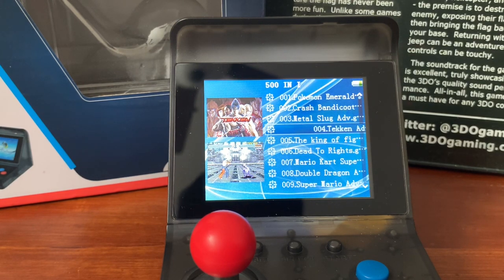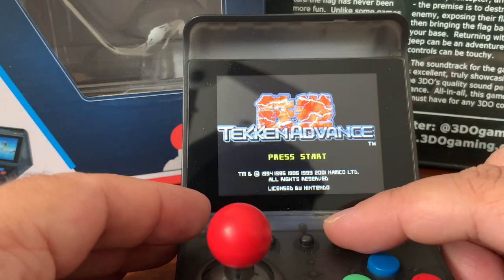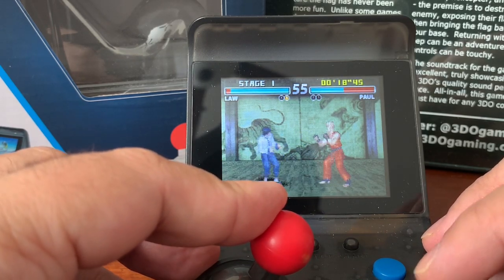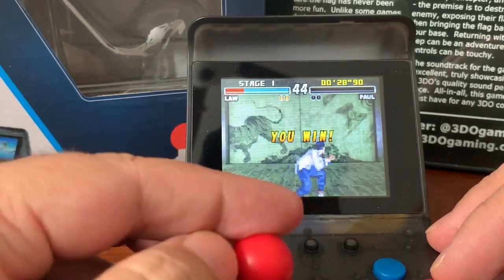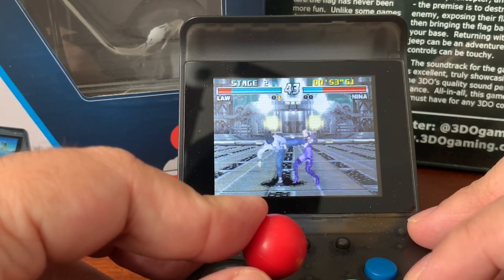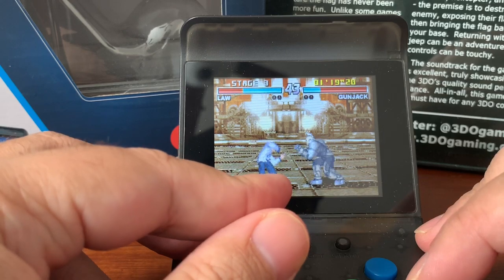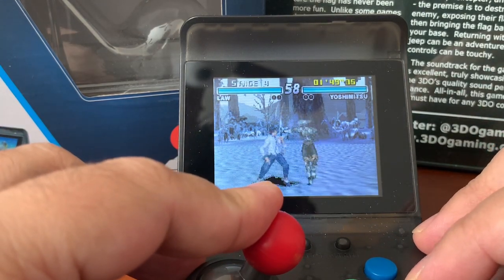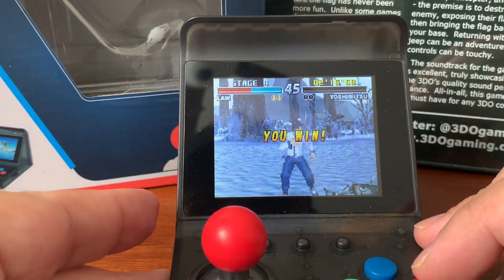Tekken Advance (Game Boy Advance) Played on the Retro Arcade Mini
Retro Arcade Mini available now

        Game Played:
Tekken Advance (Game Boy Advance)

Screen: 3 inch screen (320*240)
Size: 4.7 X 6.3 X 4.7 inches
Games: 500 pre-installed games, can add more with microSD card.
Game Formats Supported: CP1 / CP2 / GBA / SEGA / FC / SFC
Languages: English, support 26 languages
Battery: 1020 mAh lithium-ion rechargeable battery, 5 Hours of game play